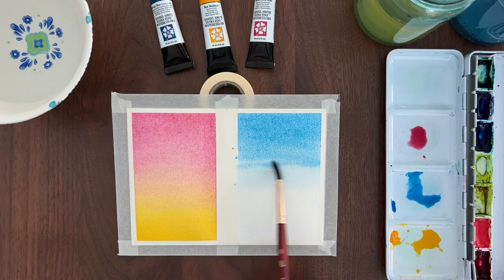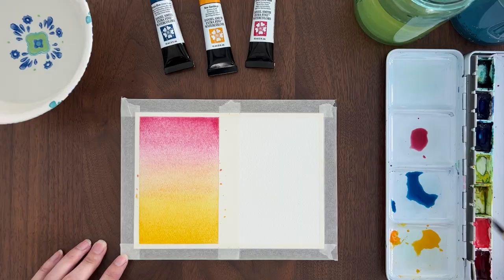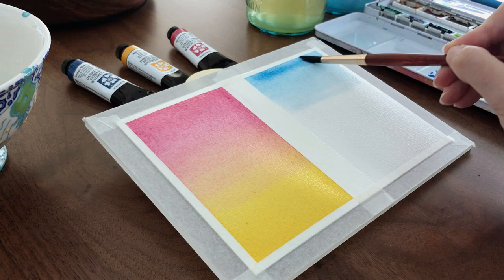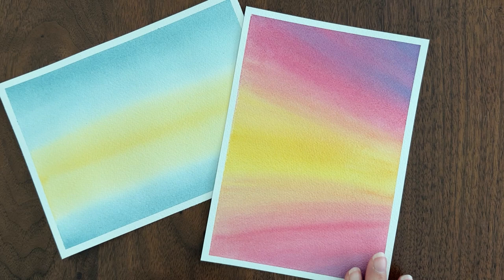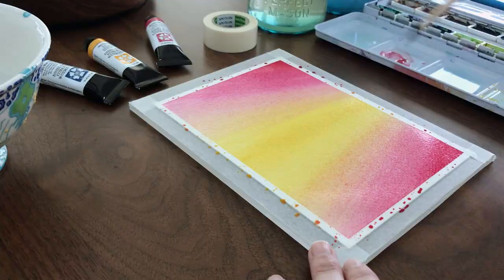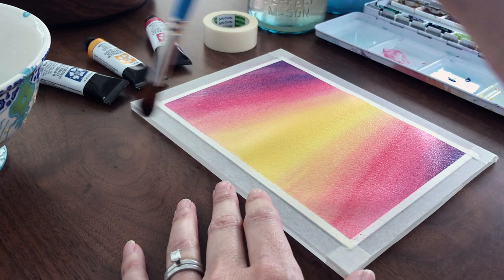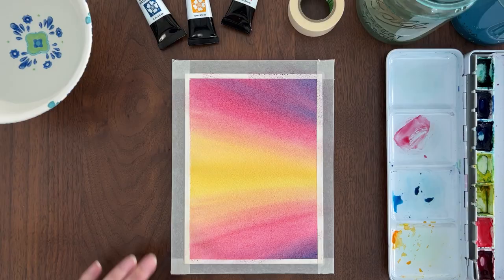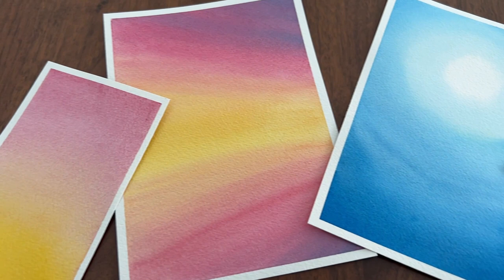3 Ways to Paint Watercolor Gradients (Watercolor Blending)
Learn how to paint watercolor gradients with this easy wet-on-wet watercolor blending technique. I’ll show you how to paint variegated washes that transition smoothly from one color to another. This is an essential technique for painting skies, sunsets, and landscapes.

DS Phthalo Blue
DS New Gamboge
DS Quinacridone Rose
Oval Mop Brush
Watercolor Paper
Masking Tape
Watercolor Brush Set

CHAPTERS

00:00 - Intro
00:41 - Linear Gradients
04:17 - Reflected Gradients
08:15 - Radial Gradient